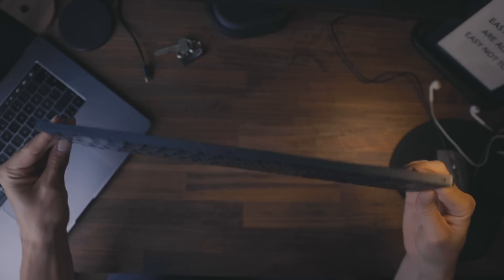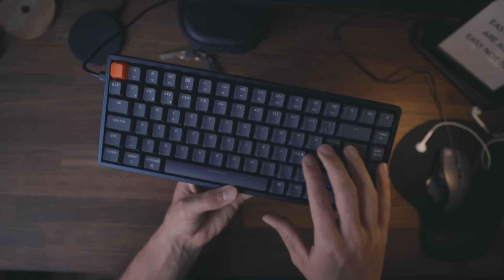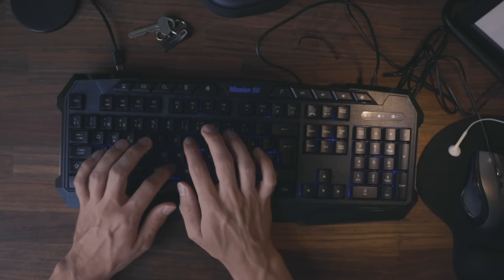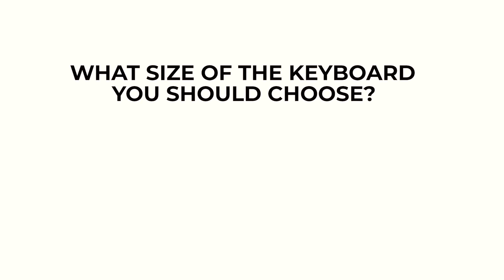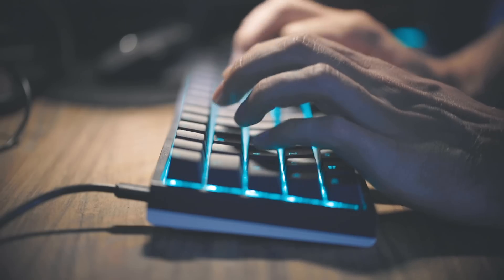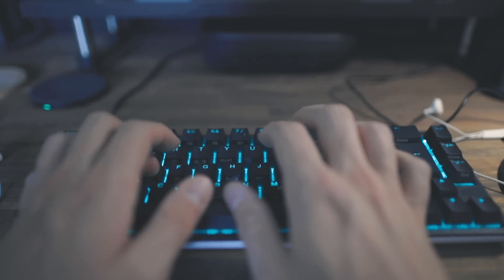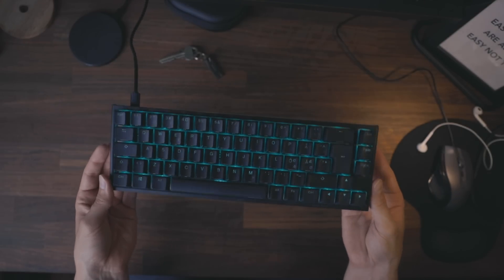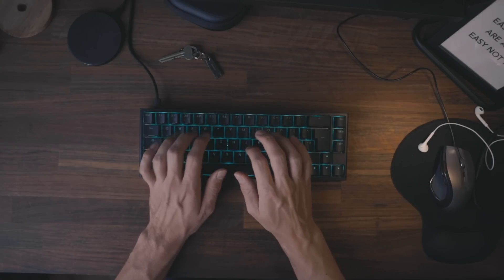How To Choose A Programming Keyboard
In this video I go through and test different styles of keyboards and give you my advice for how to choose your programming keyboard.

Timestamps:

00:00 - Intro
01:08 - Typing Tests
07:22 - Size
09:28 - Mechanical vs Non Mechanical
11:01 - My top 2
12:03 - Conclusion

Keychron K2 (gateron blue switches, the ones used in video)
Keychron K2 (gateron brown switches, the ones I would recommend)
Ducky one 2 SF (Cherry MX Red switches, I wasn’t able to find the brown switches on amazon but if you google it you will find something in your area. Probably)
Apple magic keyboard (black)
Mr Robot Keyboard (currently not sold, but again if you google you can find it)